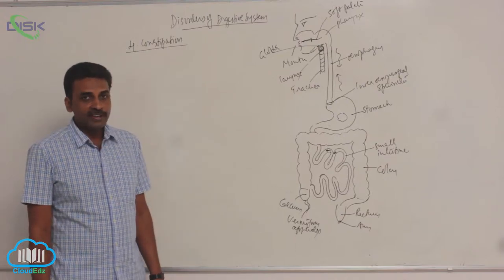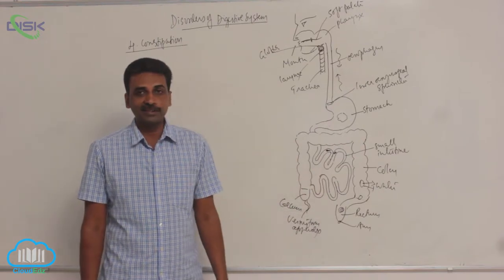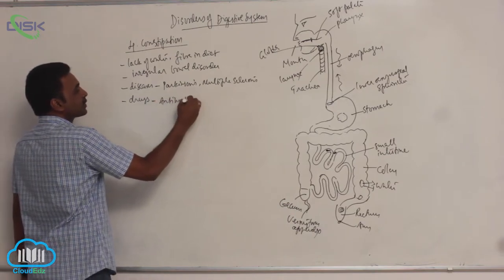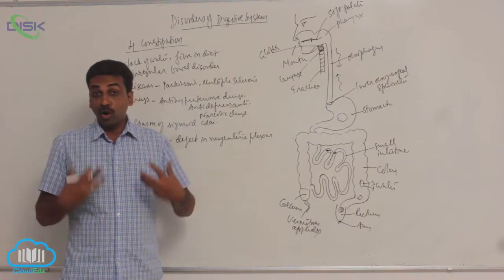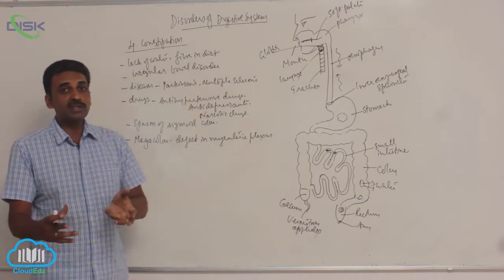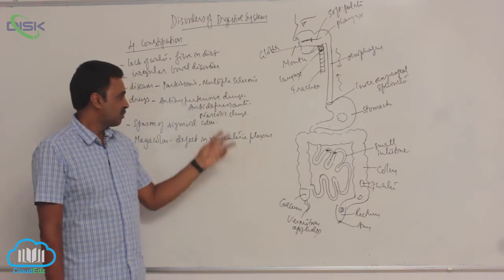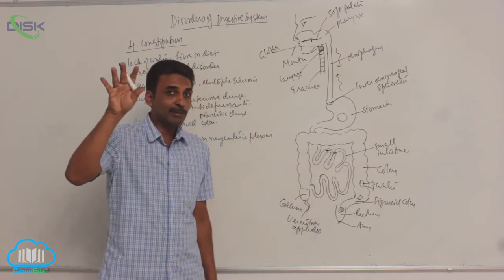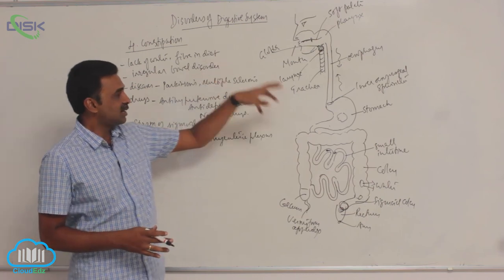DIGESTIVE SYSTEM || Constipation || Disk Telangana